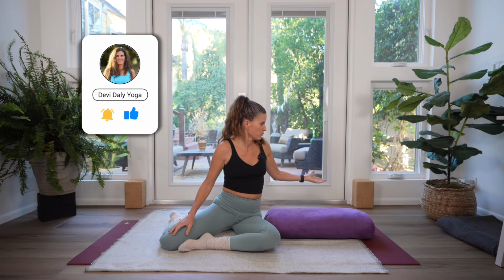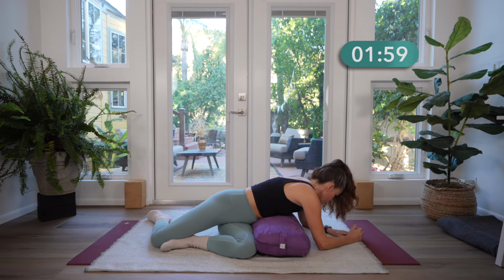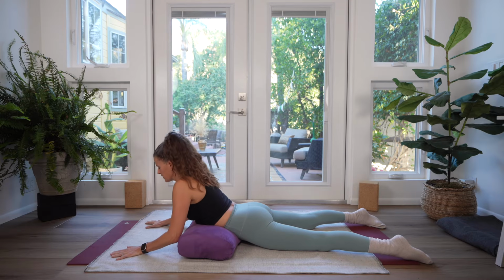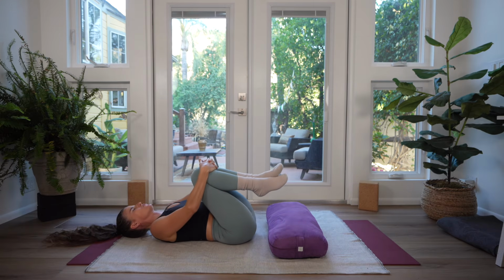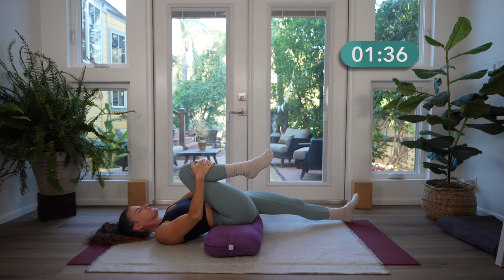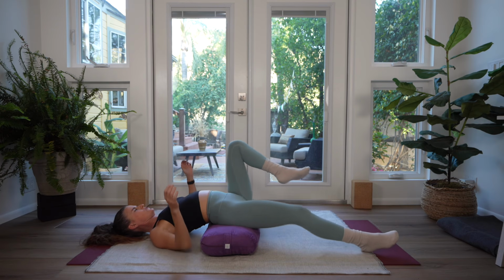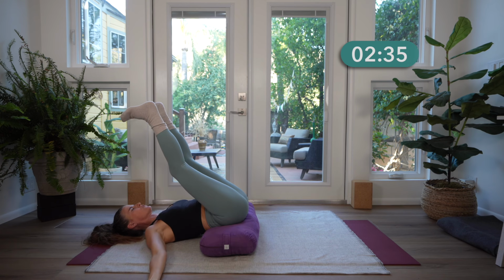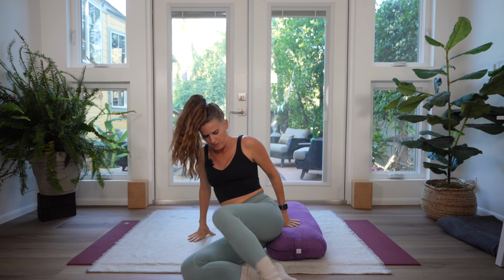Yin Yoga With A Bolster | 1-Hr Nurturing & Restorative Sequence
This gentle yin yoga class is for anyone seeking tranquility and deep restoration. In this session, you'll be guided through a series of deeply supported poses using a bolster, allowing you to sink into each stretch and find your own state of calm. This is pure rejuvenation for the mind, body, and soul.

► My Bolster

Gear, Apparel & Tools

0:00 Intro
0:50 Supported Child's Pose
4:00 Supported Twist & Side Bend
15:05 Supported Seal Pose
19:30 Saddle Options
21:10 Supported Saddle or Butterfly
26:00 Supported Tadpole or Frog
32:05 Upside Down Dragon
36:40 Happy Baby
38:46 Golden Gate / Pontoon
41:10 Figure Four
47:45 Supported Snail
50:57 Savasana